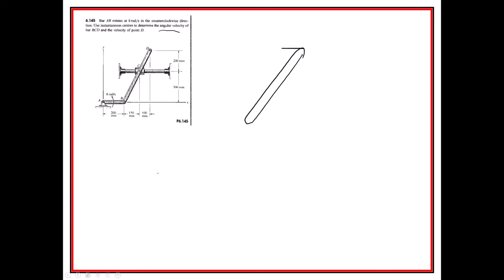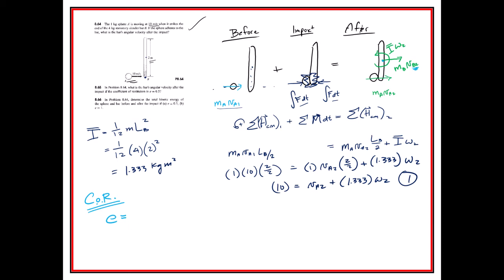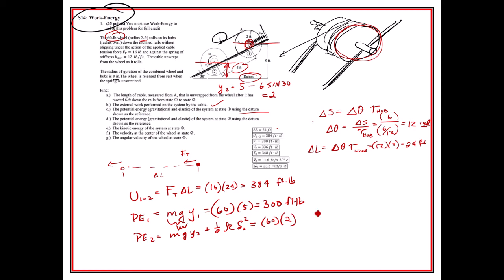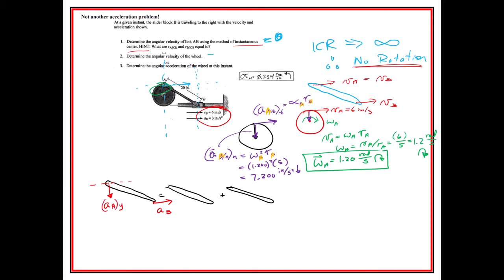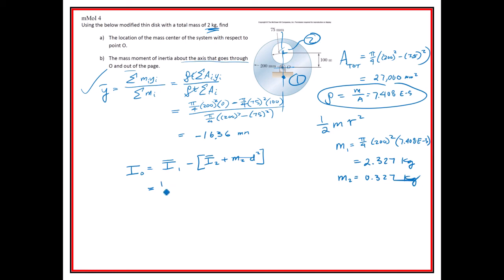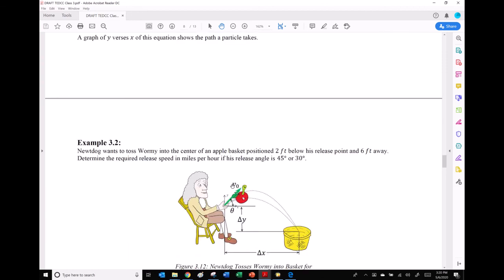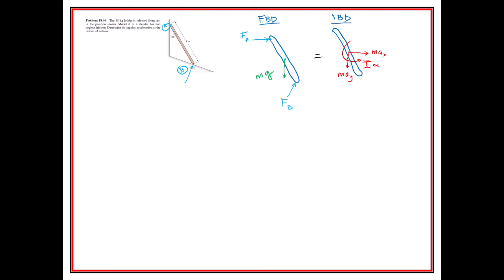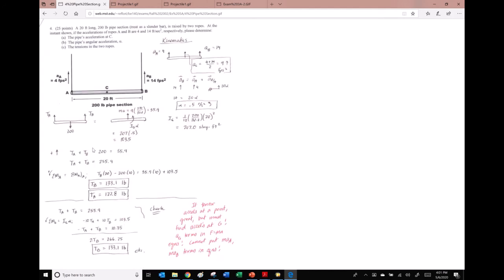Dynamics: Final Exam Review Session (S20 ES211)